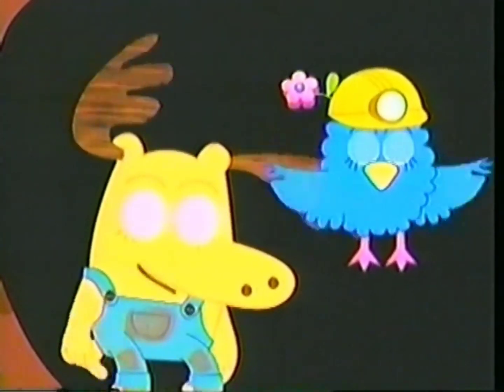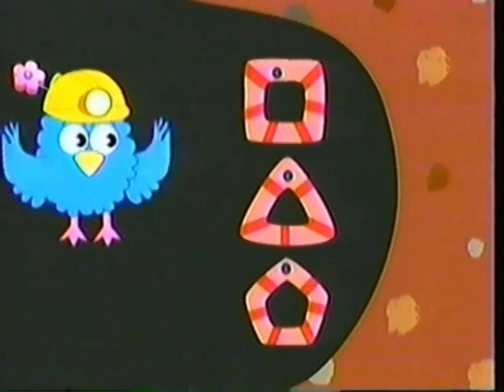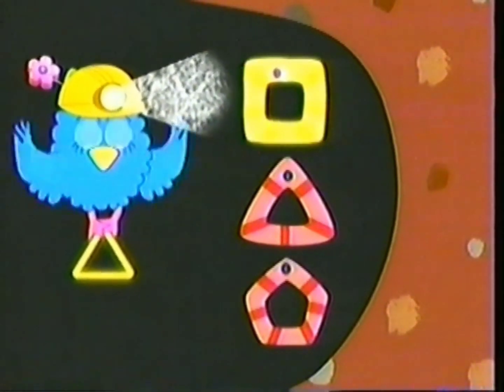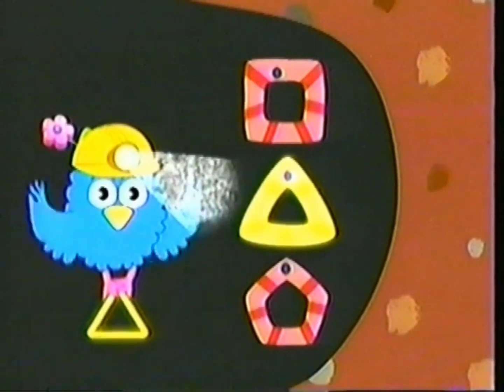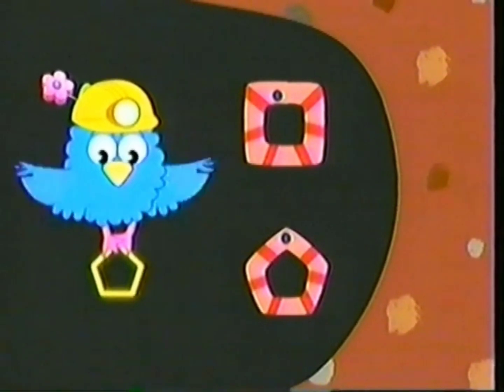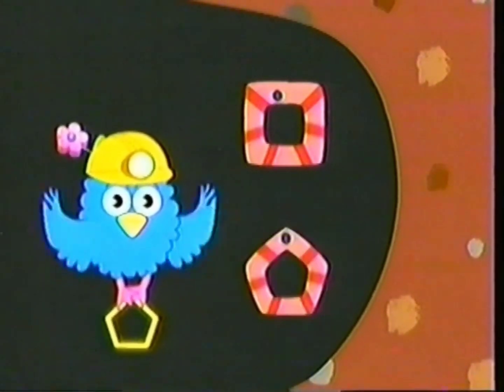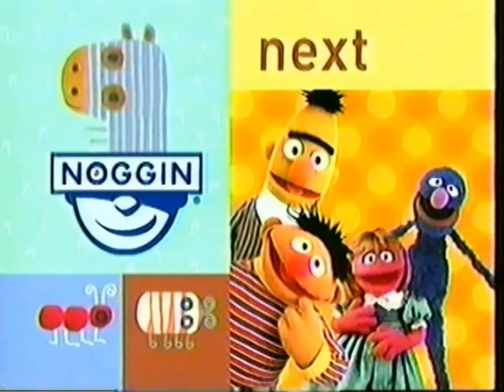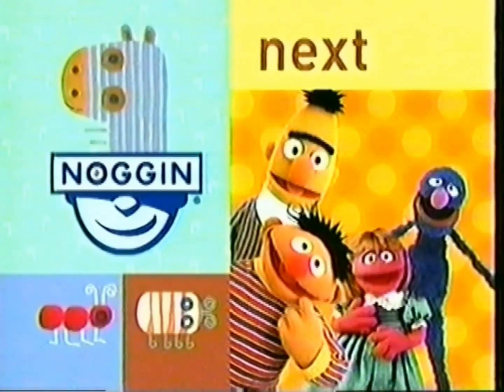Noggin Moose and Zee Worm Shapes Bumper (Play with Me Sesame Version) (Late 2005)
Credit to Carter's Media Archive for this.